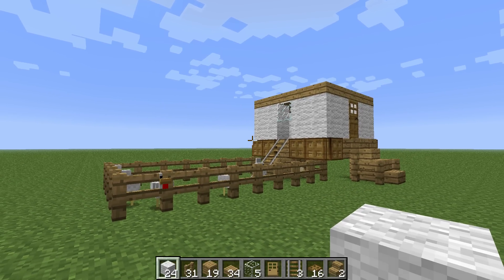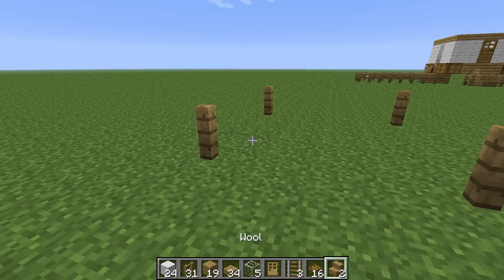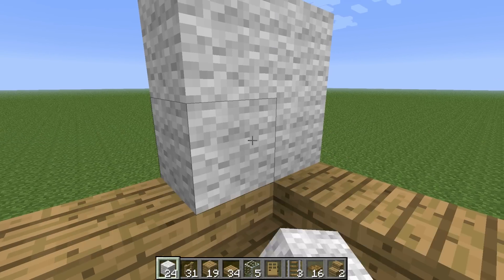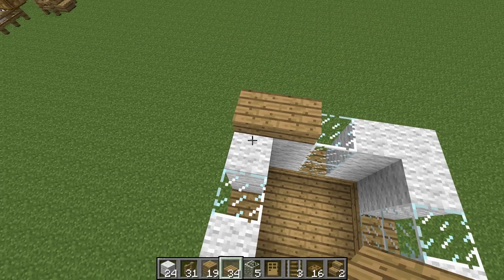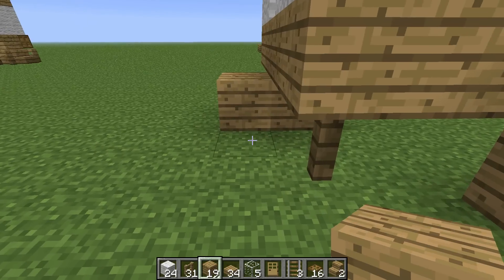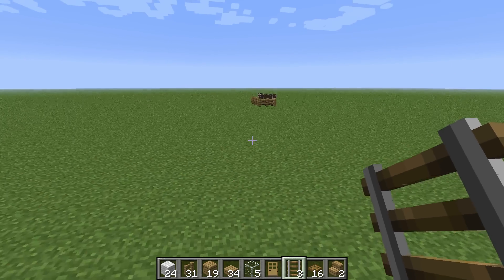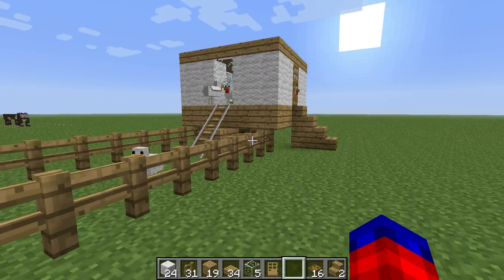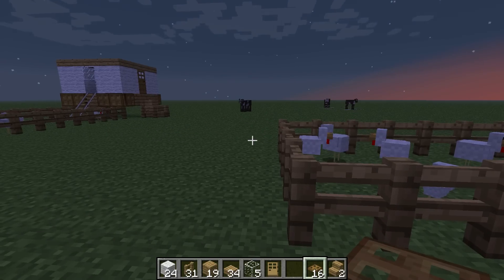Let's Farm Tutorial - Chicken Coop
Today I teach you how to build an aesthetic Chicken coop in Minecraft!